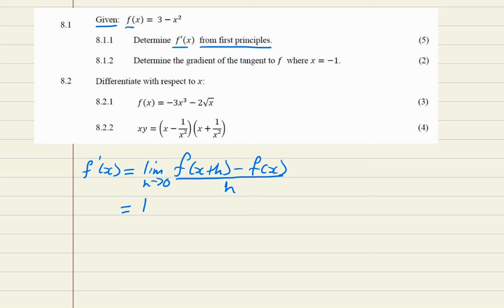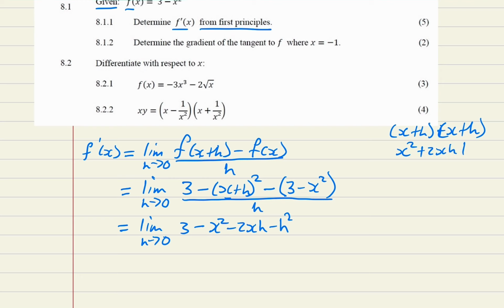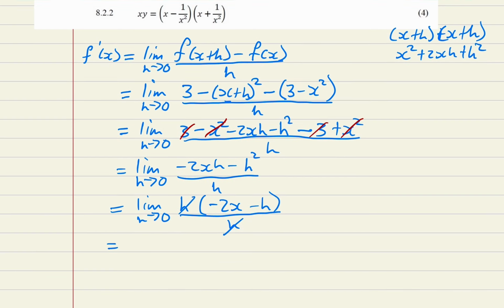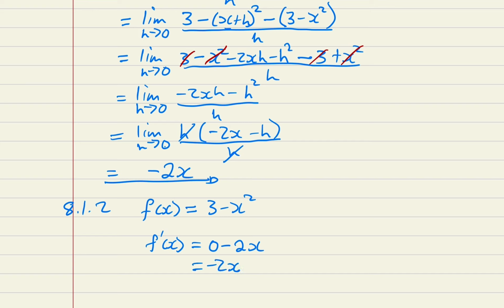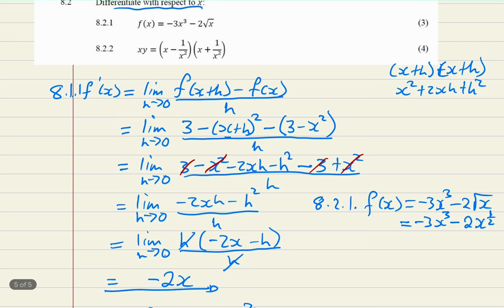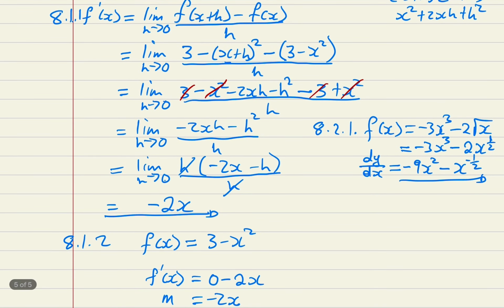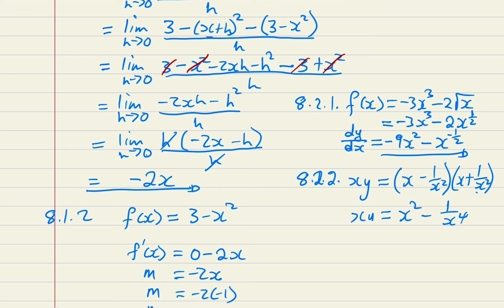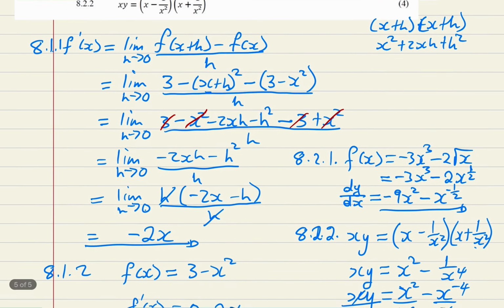How to study I Mathematics I Grade 12 I Calculus power Rule problem